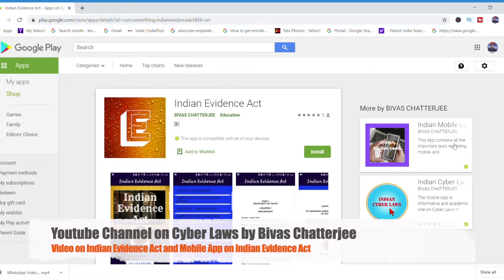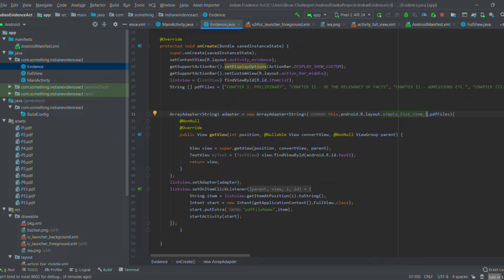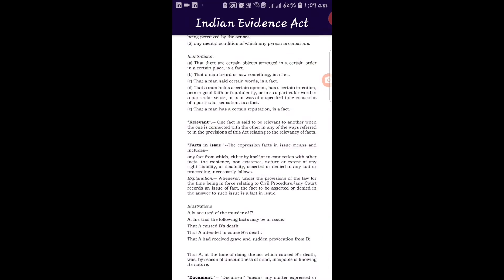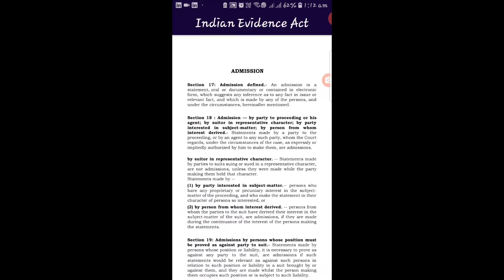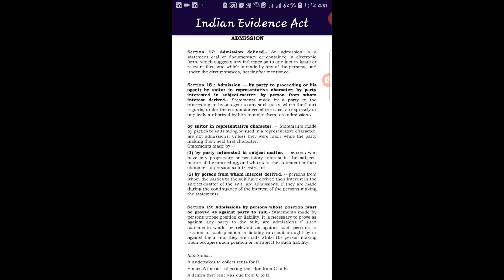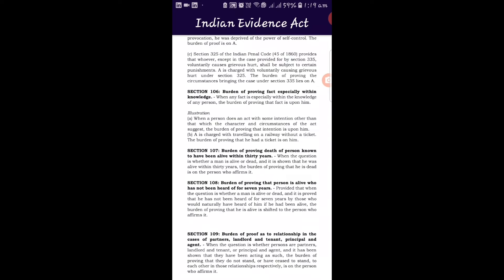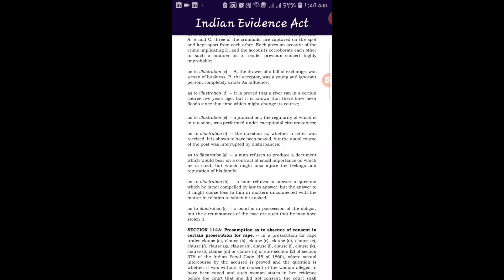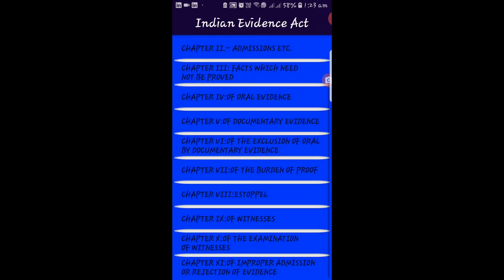How to build Android App on Indian Evidence Act | Techno-Legal | Gist of Indian Evidence Act .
In this video I have tried to show details of how I built my android application
in Android Studio on Indian Evidence Act. I have tried to give a gimps on various chapters of Indian Evidence Act, 1872 .

With very limited infra and help from any other I spent my days in building apps which may be of use to my Learned brothers of our country. needless to say the entire android app has been coded and designed by me in Android studio as a native App. Please install and provide your feedback...will amend in the next version …
By publishing every video in this channel, I am not in any way soliciting work and advertising and by accessing, opening and reading this post the readers should understand that:
• there has been no advertisement, personal communication, solicitation, invitation or inducement of any sort whatsoever from us or any of our members to solicit any work through this website;
• any information obtained or materials downloaded from this website is completely at the user’s volition and any transmission, receipt or use of this site would not create any lawyer-client relationship.
The information provided under this website is for informational purposes only, should not be interpreted as soliciting or advertisement and in cases where the user has any legal issues, he/she in all cases must seek independent legal advice.